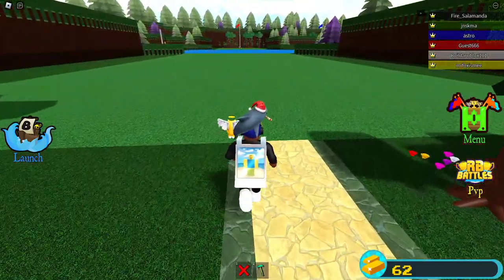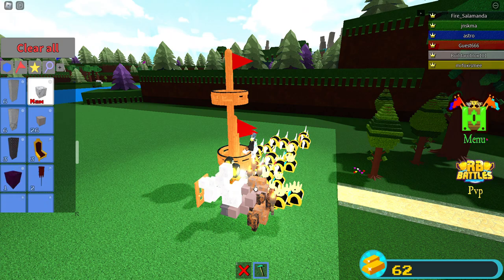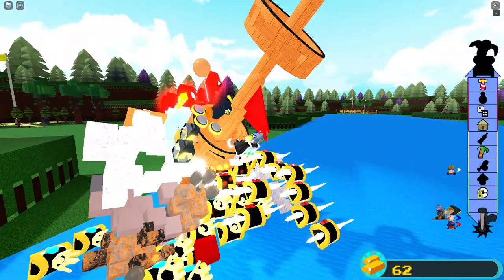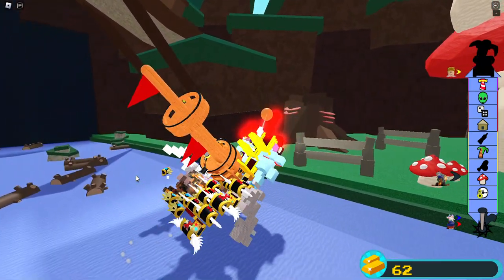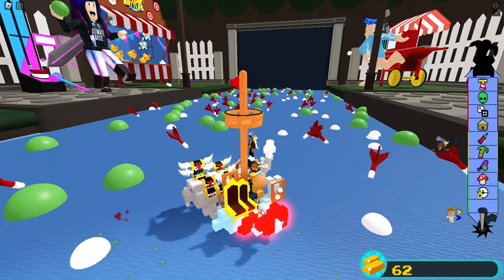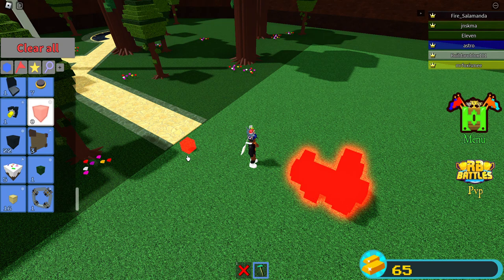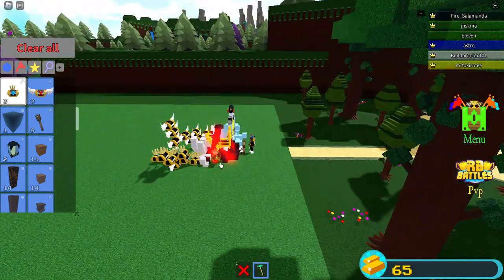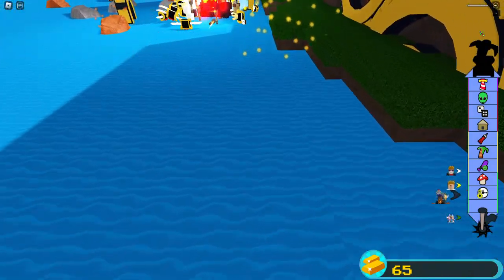Playing roblox build a boat for treasure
all sound from roblox and remember kids DONT CRASH YOUR BOAT